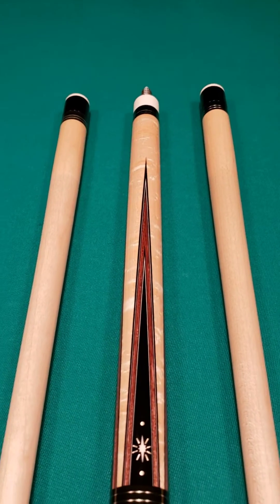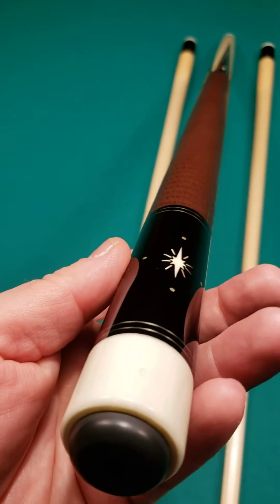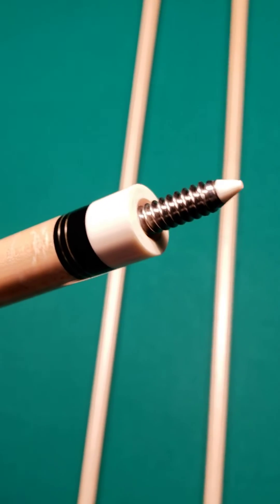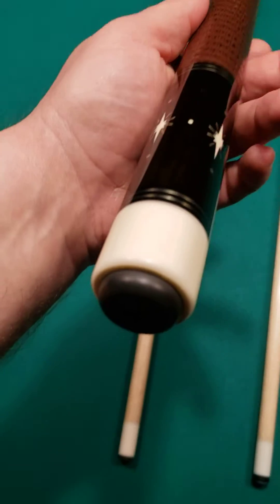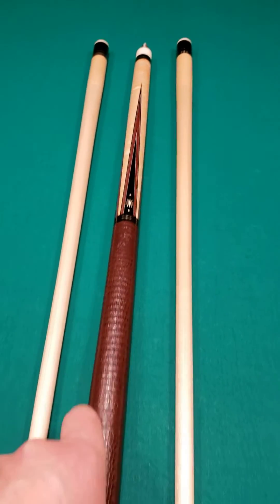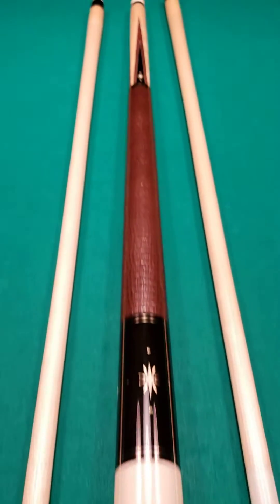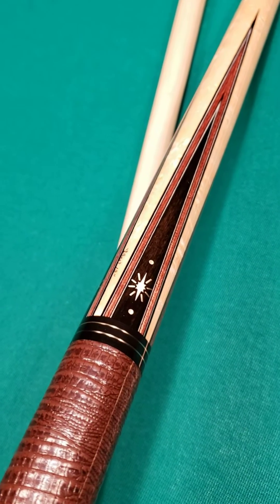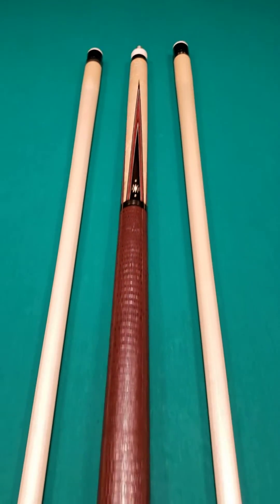Exceptional Andy Gilbert! Made in 2012 but kept in prestine condition!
This Gem is super clean and loaded with Natural Material! Pictures & Film do it no justice!